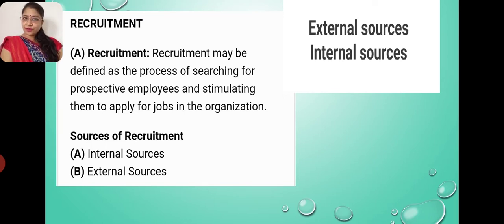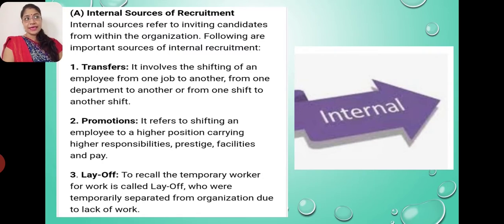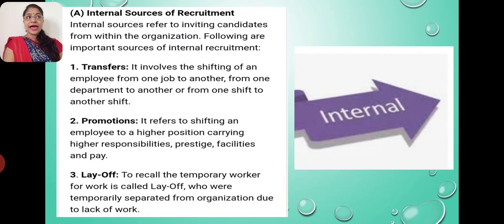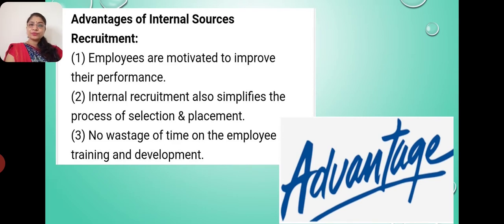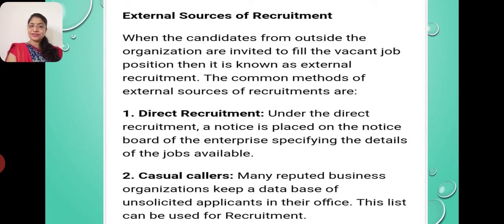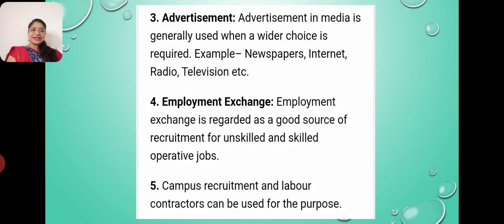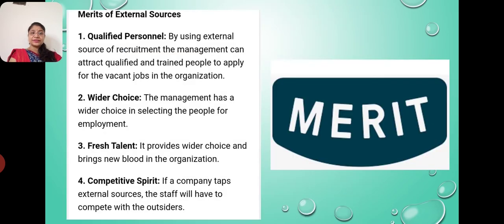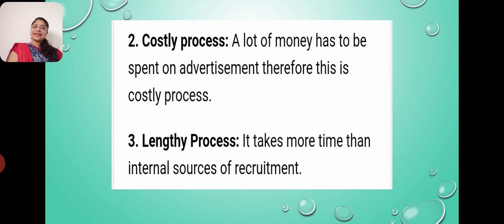Class-12 Business studies Ch-6 STAFFING Part-3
Staffing Aspects-
1. Recruitment-
Internal
External